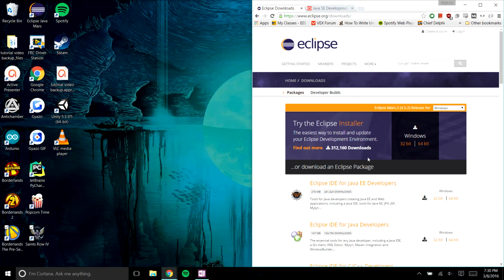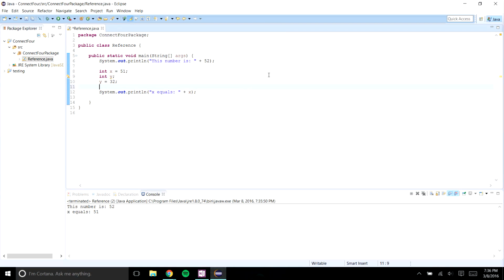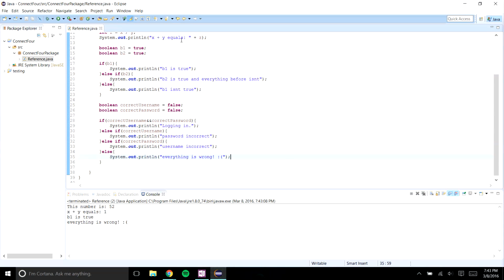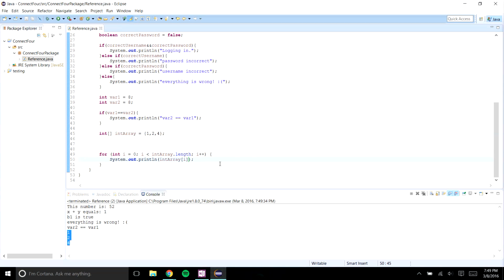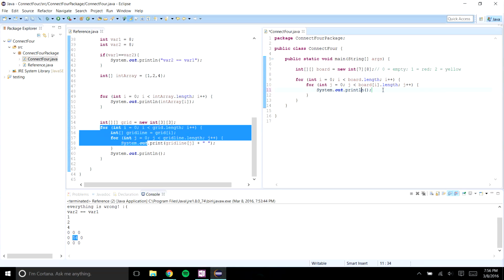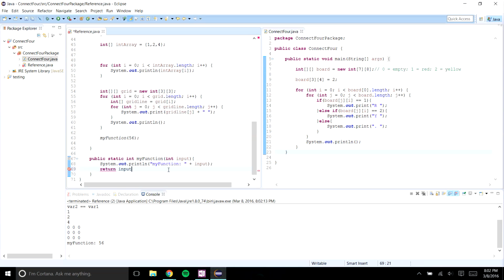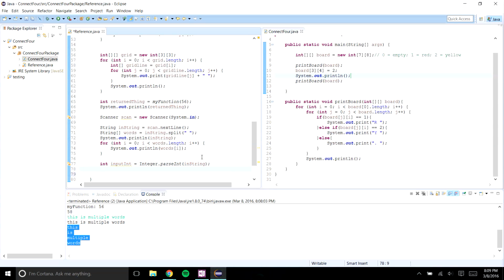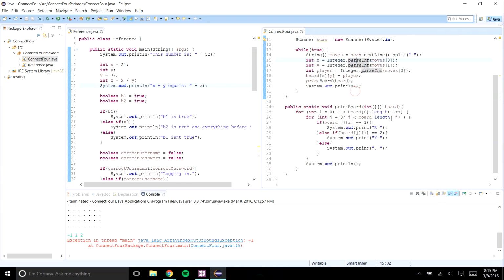Computer Programming is Easy: Java Game Marathon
We learn computer programming in the best way I know, by simply making something that requires learning. We make a console based game completely from scratch in java, from knowing nothing to learning all of the important basics.